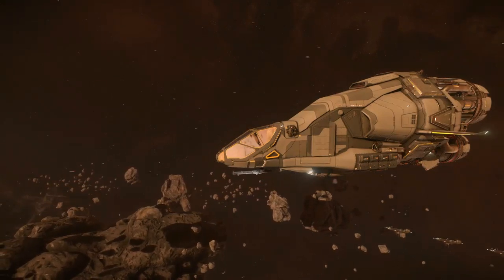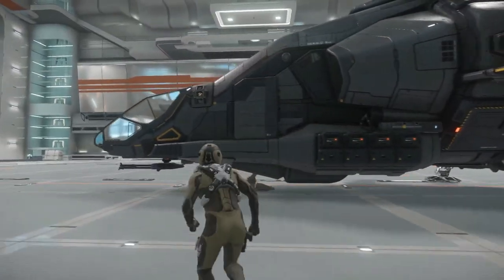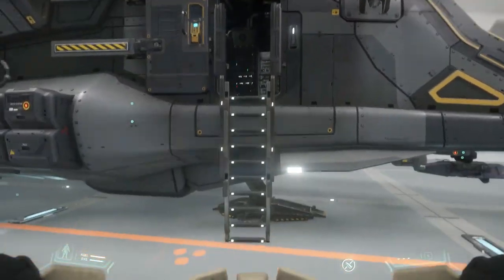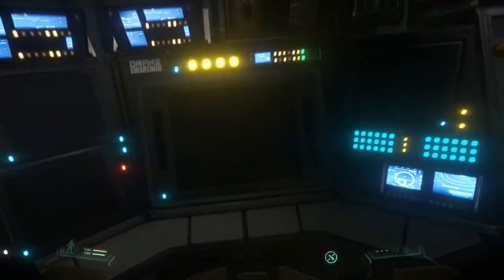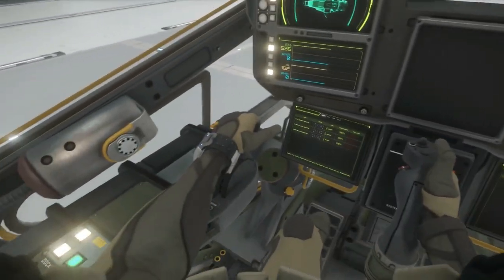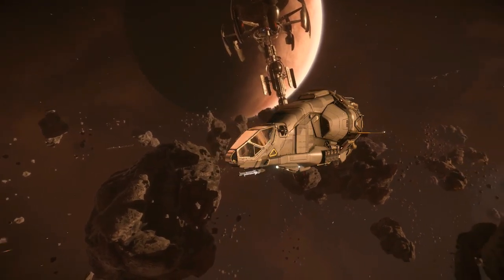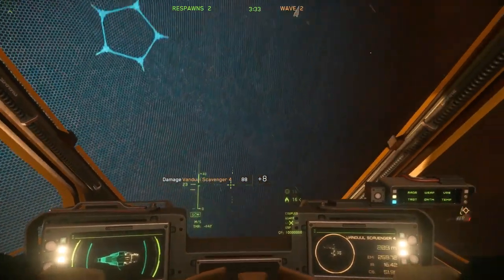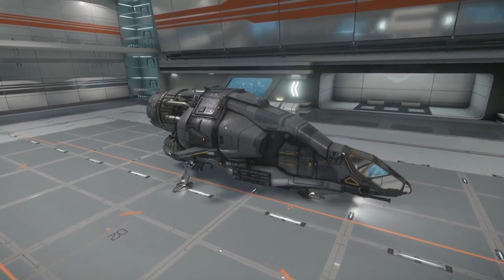Star Citizen - Drake Herald Review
The Drake Herald is one of the 4 new ships in Star Citizen 2.6
The Herald is a small, armored info runner. We will take a good look at the Drake Herald, see its characteristics and capabilities and what kind of roles it can perform the best. This video will act as a Drake Herald Review.

0:38 Exterior
2:51 Interior
6:31 Herald speed
7:34 Combat